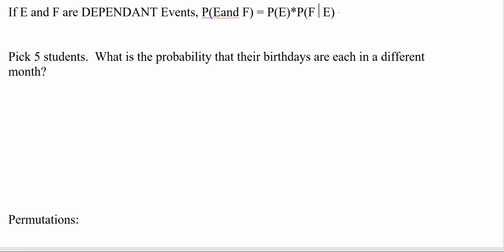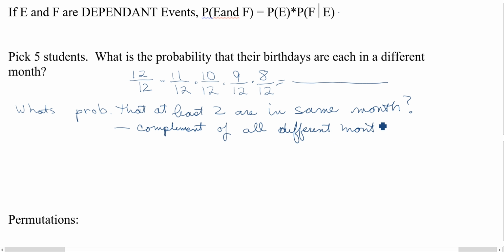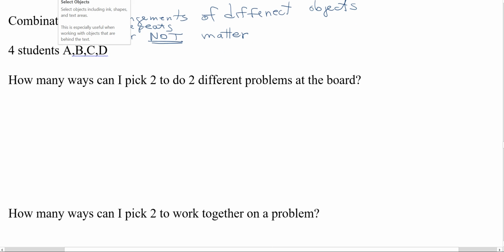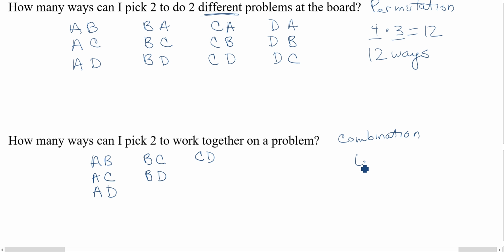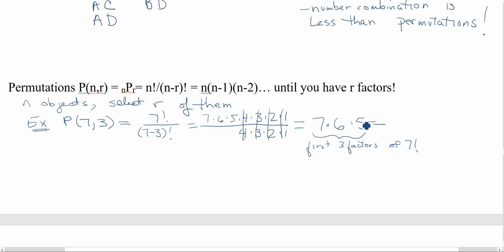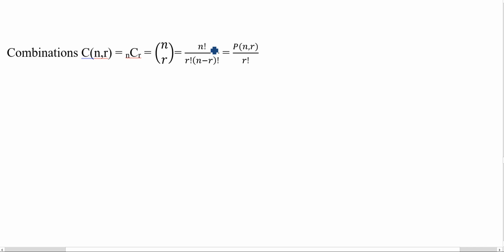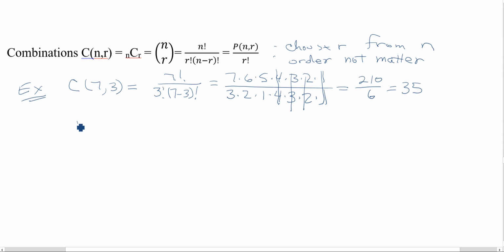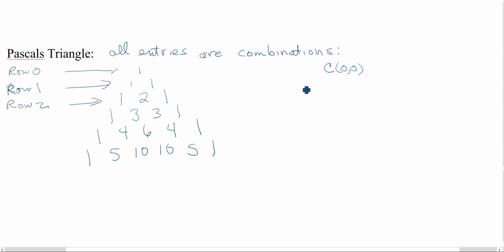Ch 14 pages 8&9